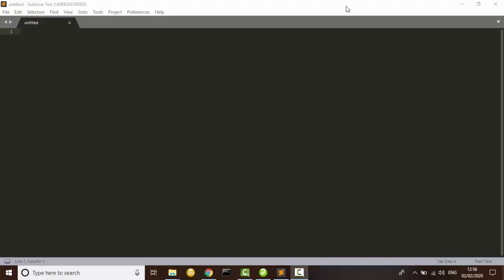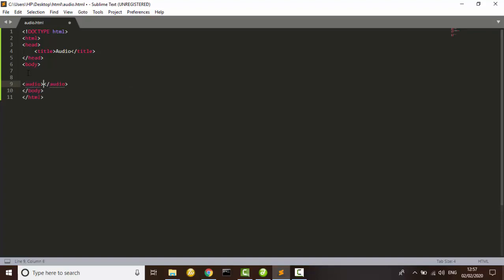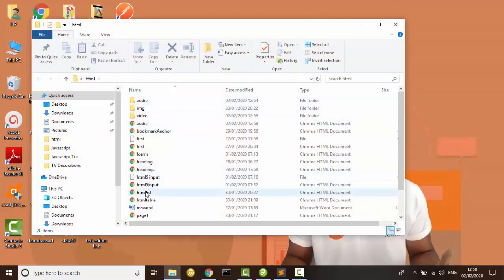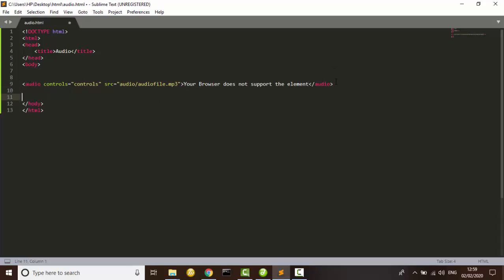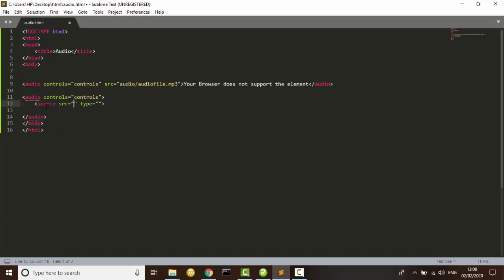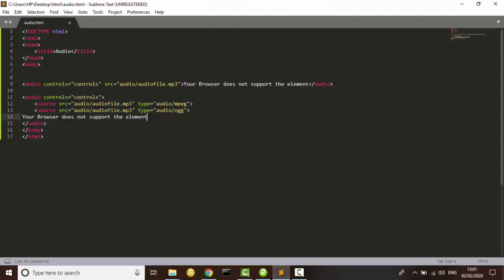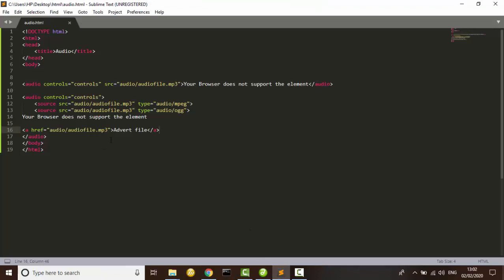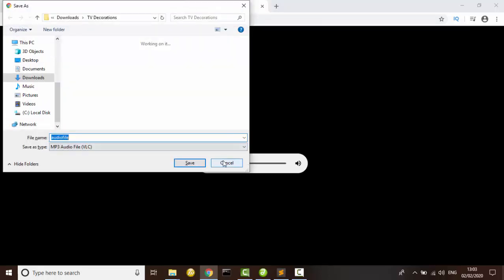DAY 7 A HTML 5 Audio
HTML Audio 5: How to add audion to html page